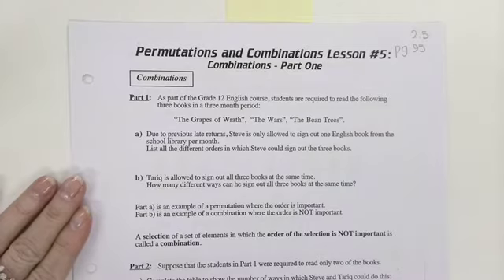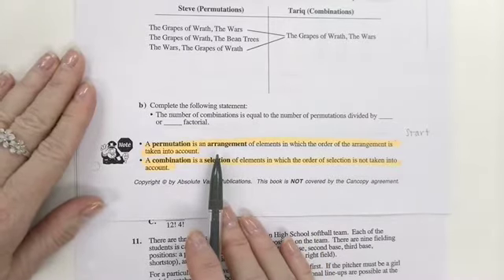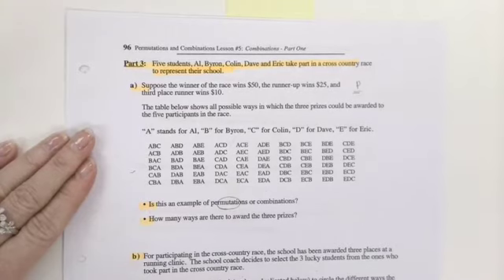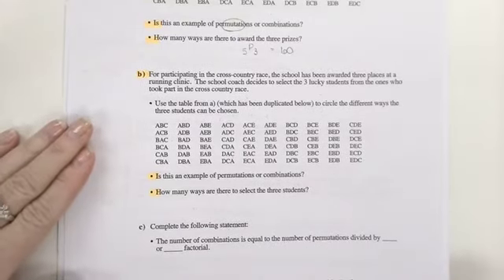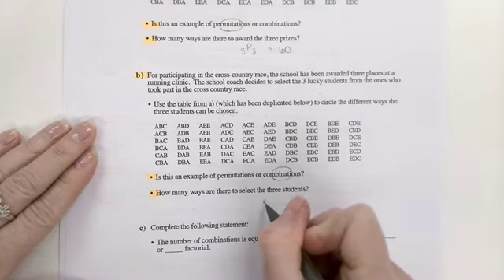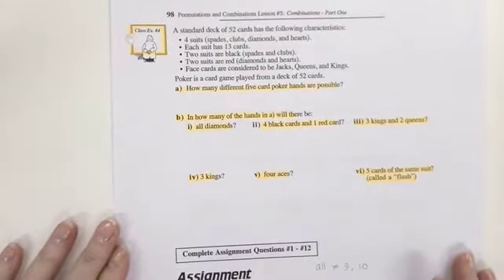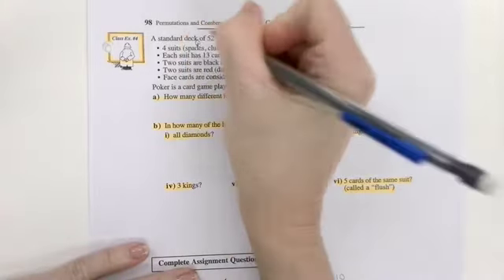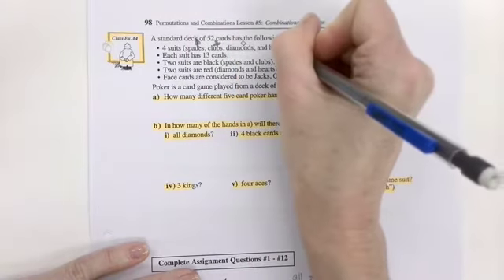M30-1 6.4 Combinations Part 1